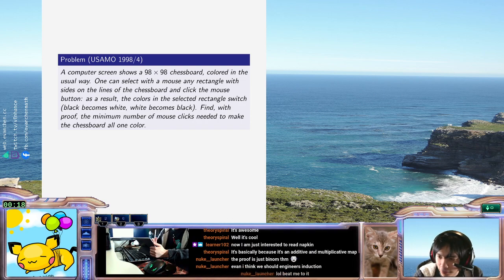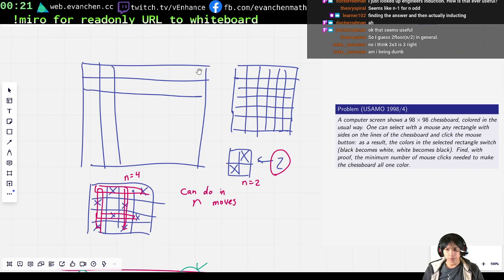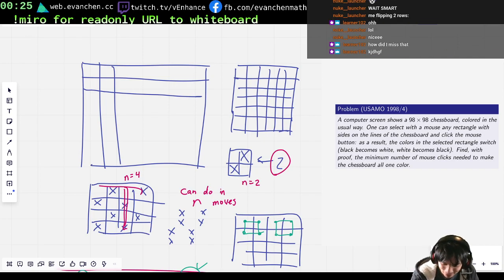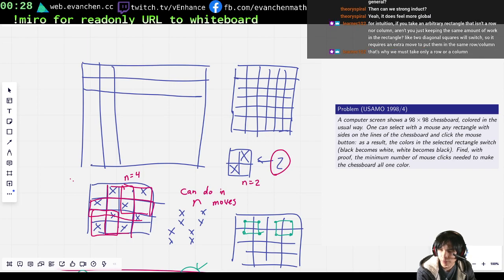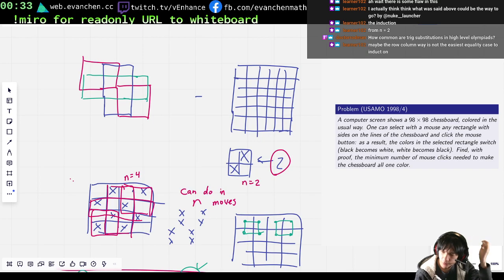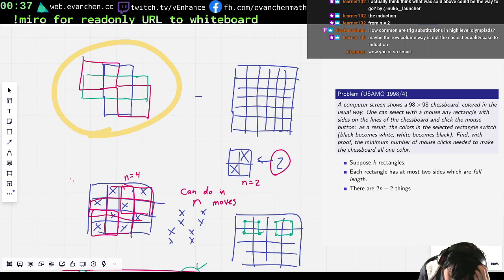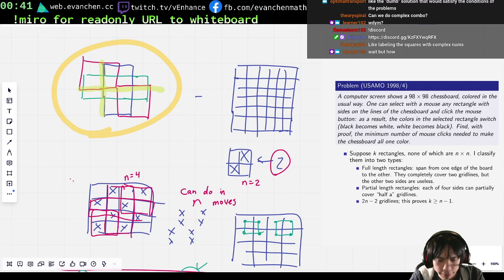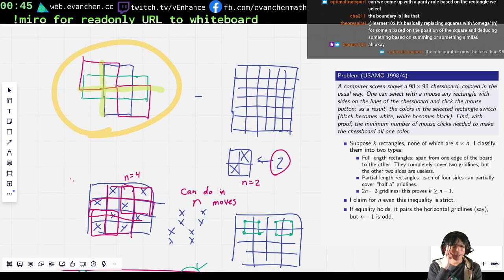USAMO 1998/4: Computer mouse on 98 x 98 grid!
Surprisingly tough for USAMO4, especially for one earlier than the 2000's.